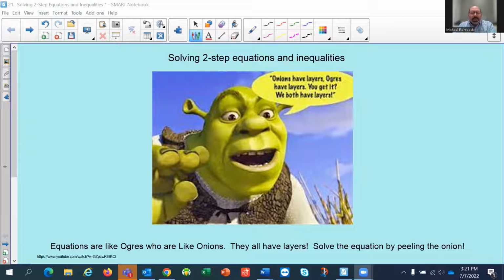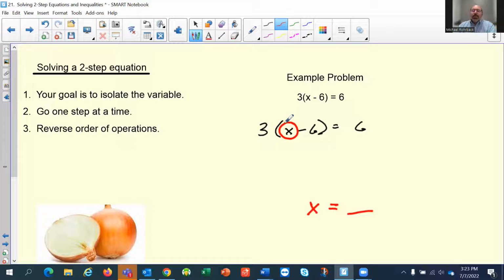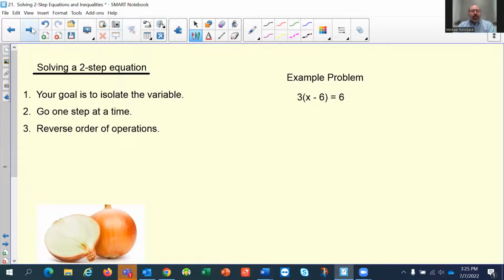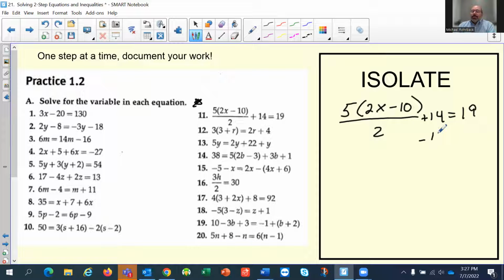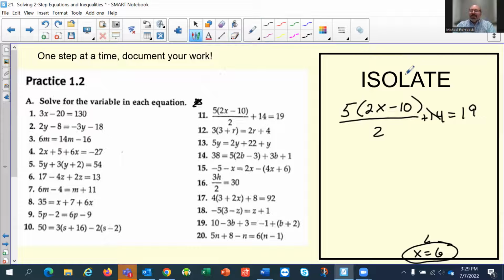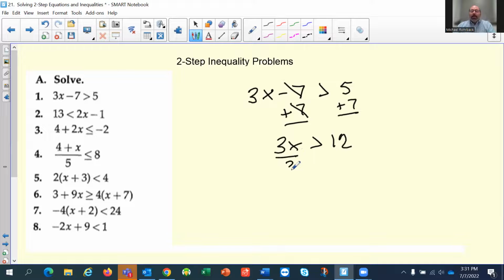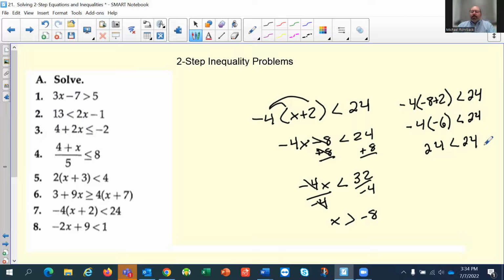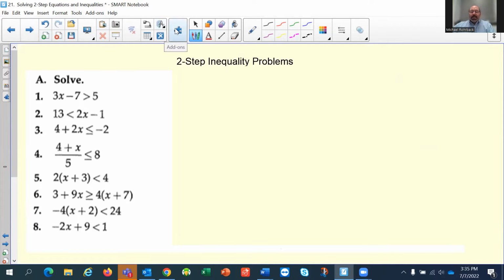2 Step Equations and Inequalities